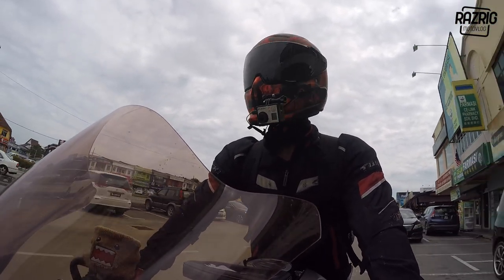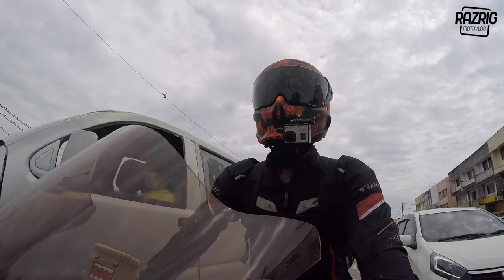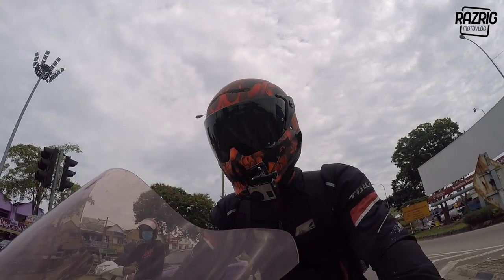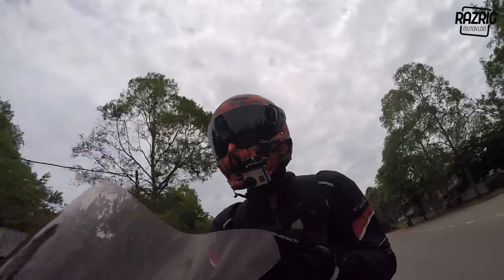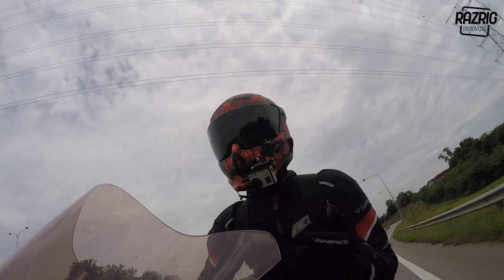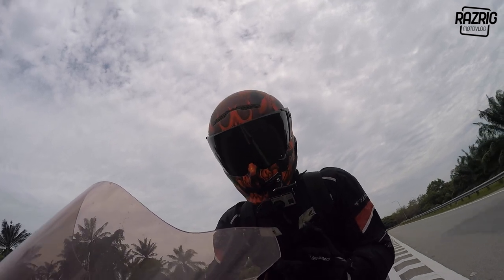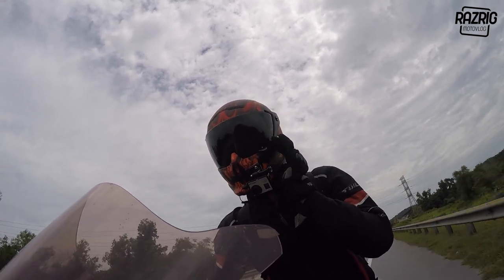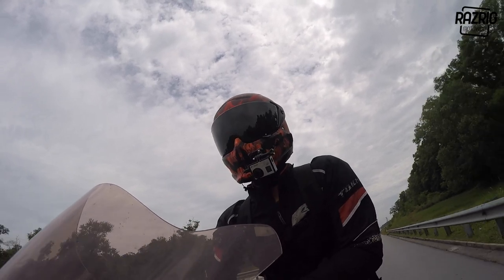Should you Buy Ruroc Atlas 2.0 Helmet? | Ruroc atlas 2.0 El Diablo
the thing that they have improve in ruroc 2.0